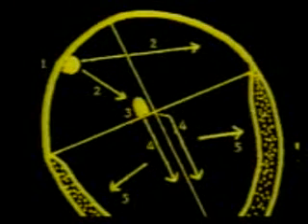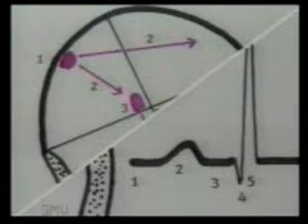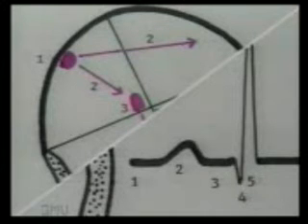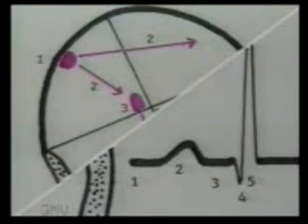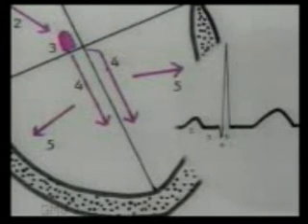cardiac cycle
Video uploaded from MediVids : medivids.com - free medical videos